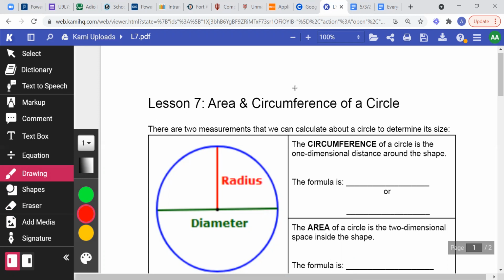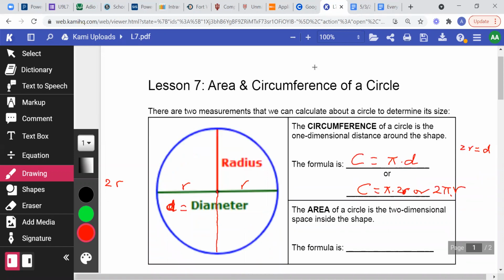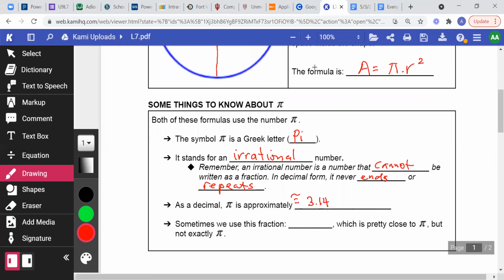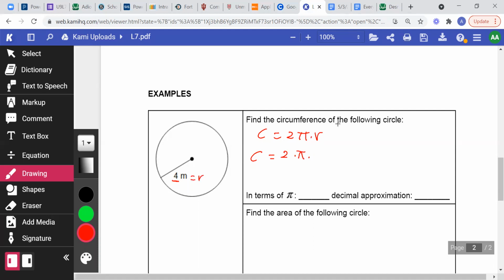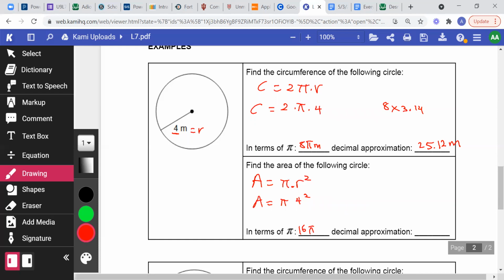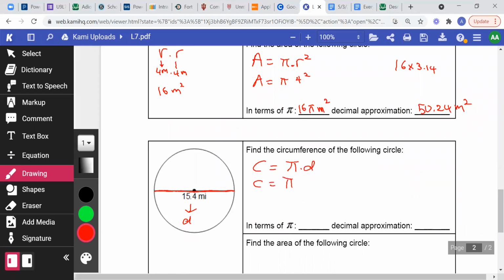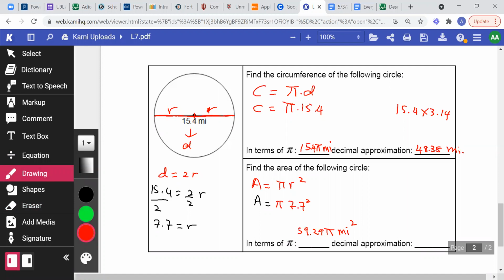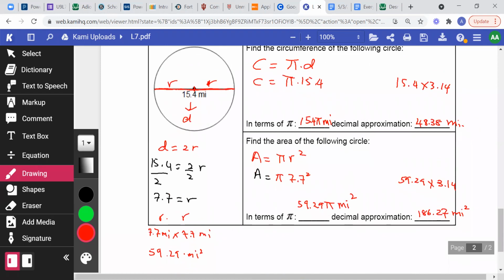Area & Circumference of a Circle 9 7